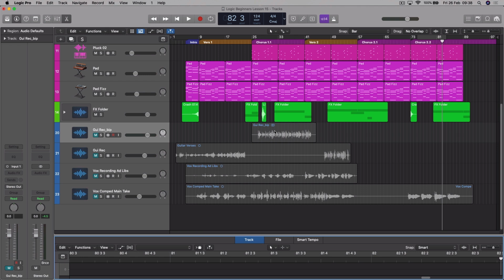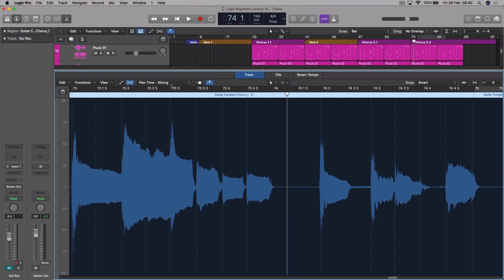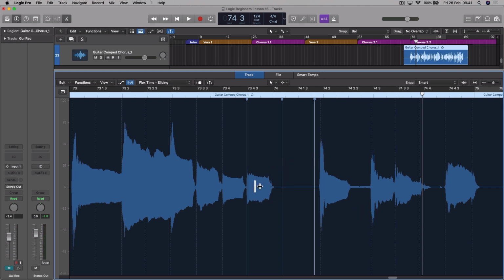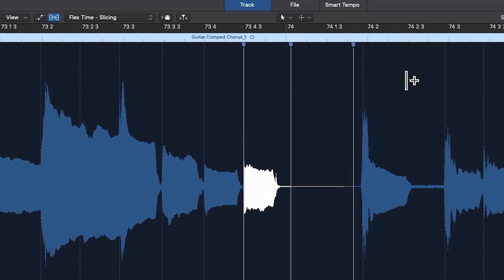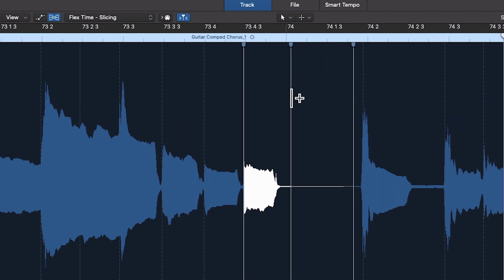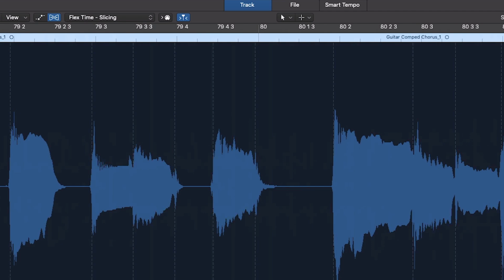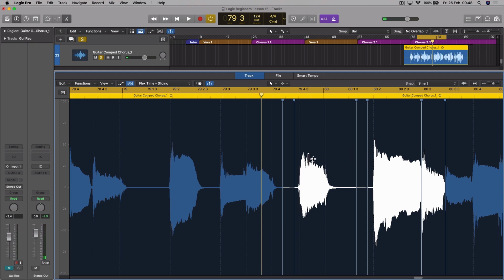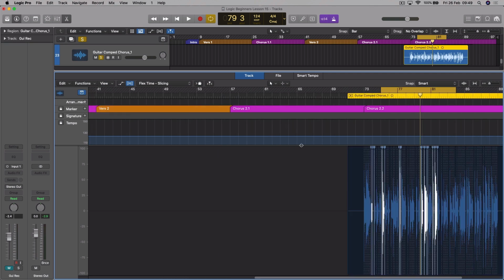Logic Beginners Lesson 15 Guitar Timing Correction